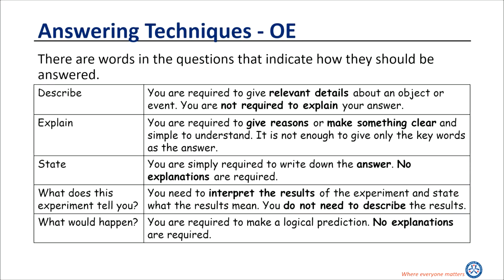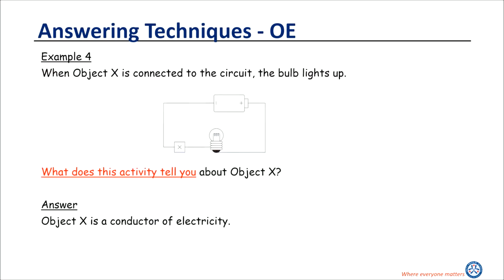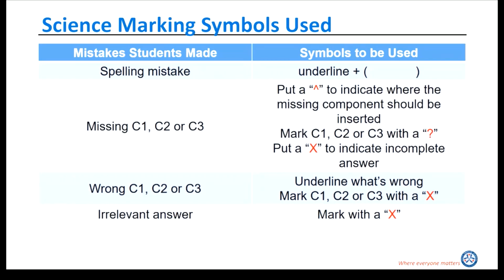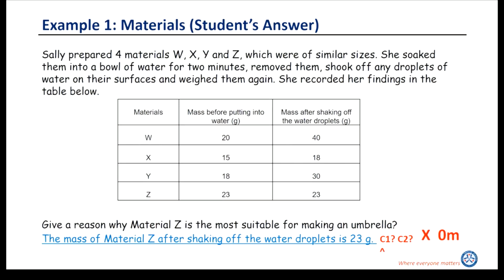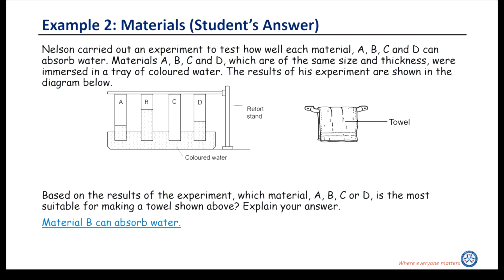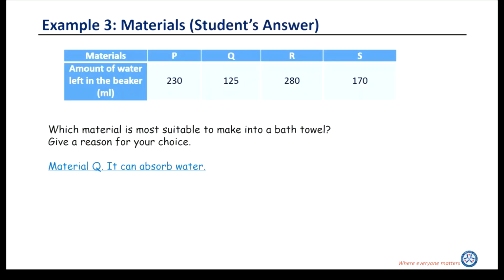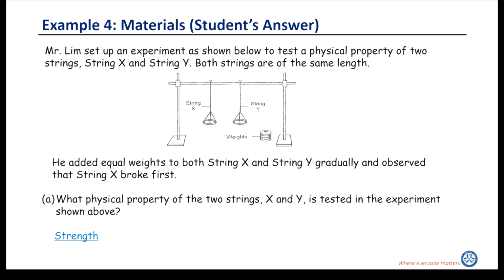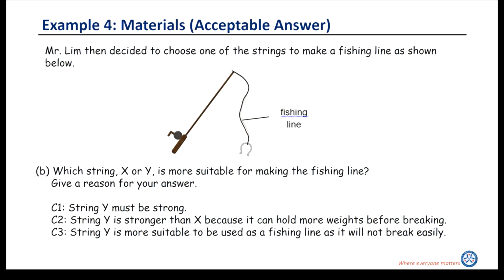Science P3 C3 Answering Techniques and Marking Annotations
Through this workshop, parents will learn the strategies Science Teachers use in the classroom to teach answering of open-ended questions. Using questions from the Lower Block topics, Science Teachers will share the use of ‘Concept, Connect, Conclude’ (C3) answering technique to help students respond to such questions. In addition, the marking annotations used by teachers to mark the “Explain” questions will be shared to help parents support their child in their inquiry journey.